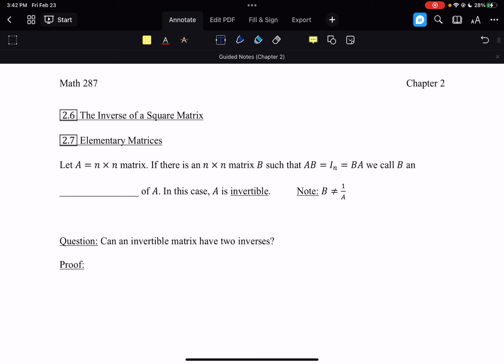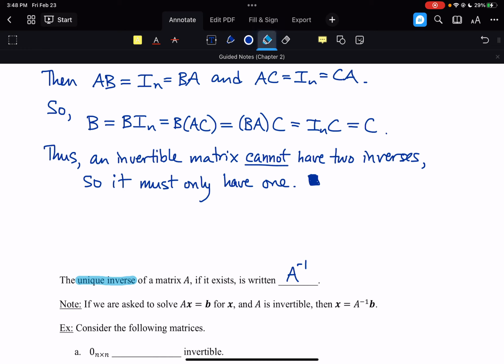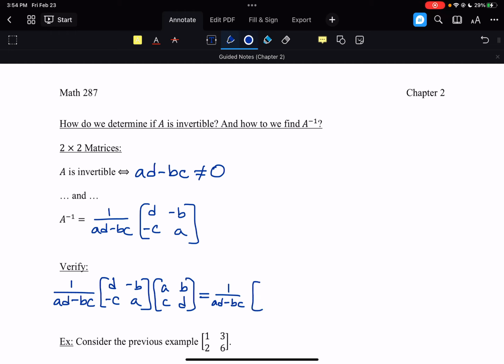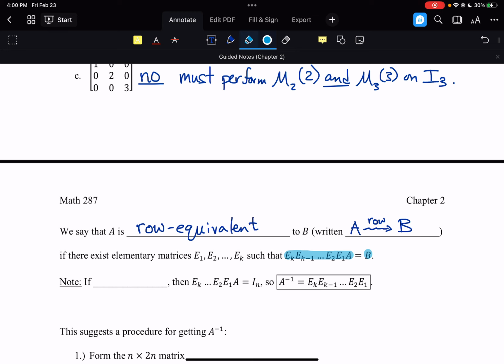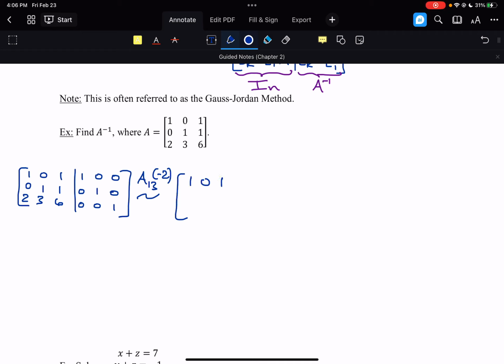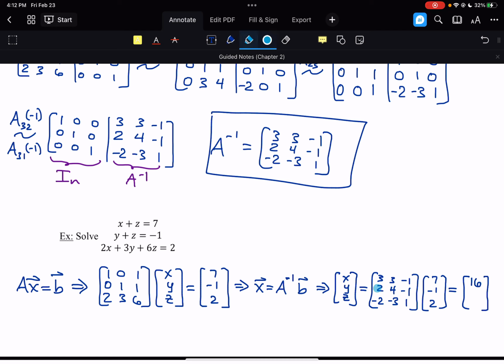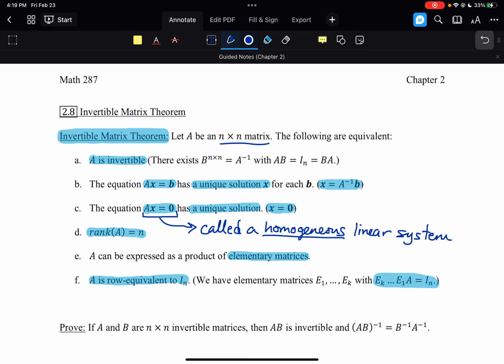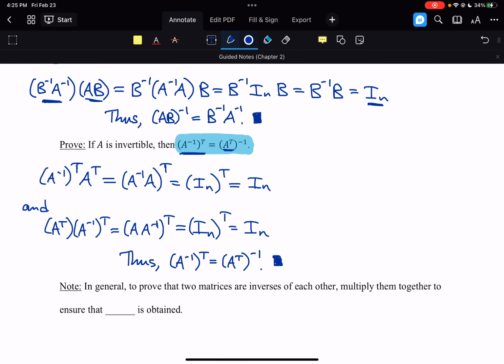Section 2.6-2.8 Lecture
Lecture introducing the inverse of a matrix and elementary matrices.